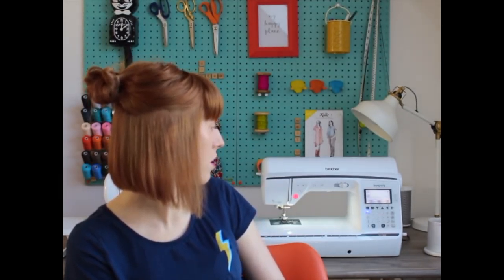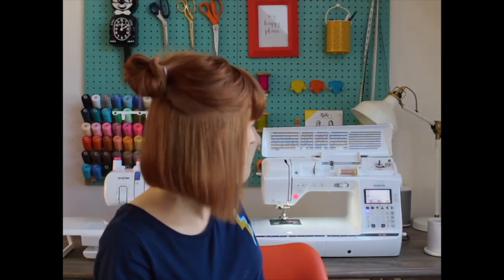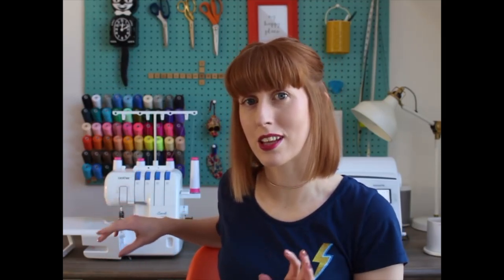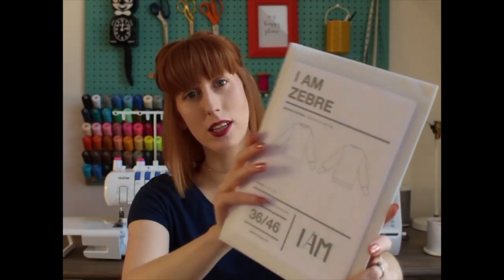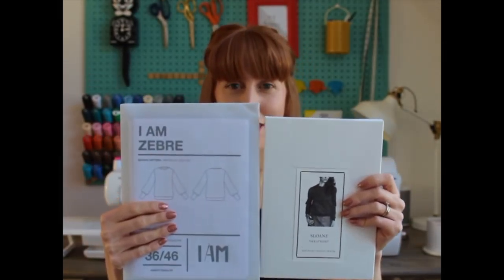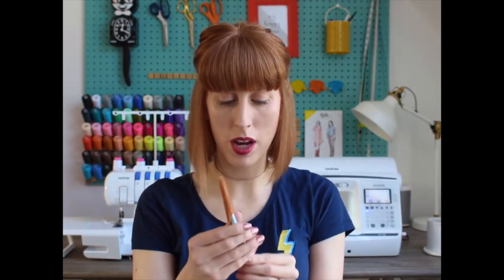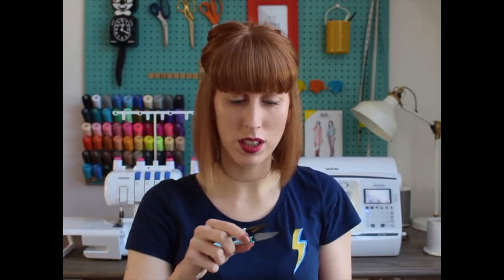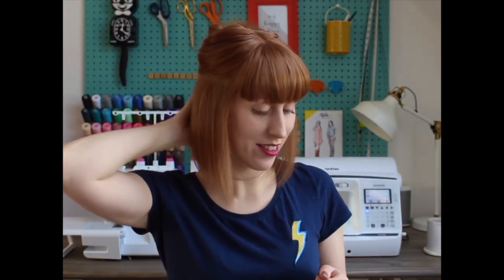Vlog 7: My Sewing Christmas Presents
Including a full sewing room tour. watch this space!

Accessories
Magnetic beech block, thread snippers, leather needle case and assorted needles all from Beyond Measure

Brother Sewing Machine & Overlocker
The equipment used has been gifted by Brother Sewing Machines.

Hope you enjoyed watching! Lots of the love x